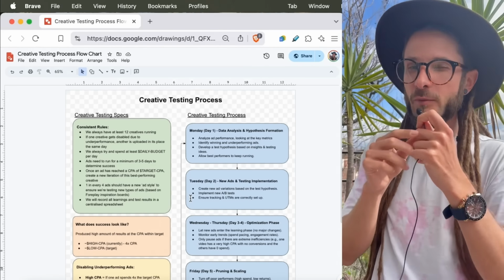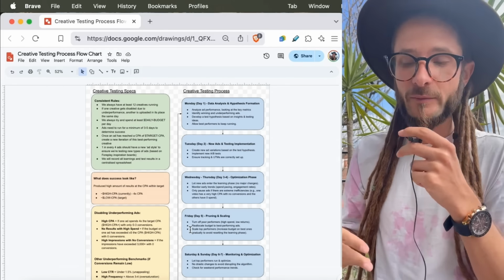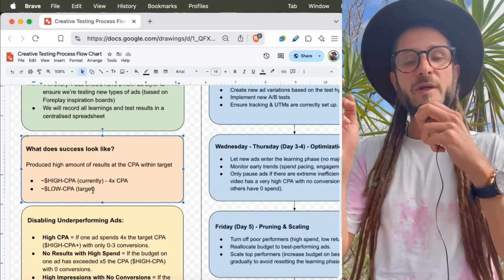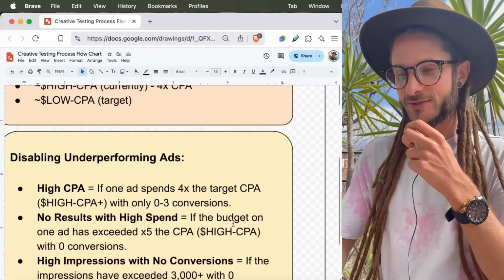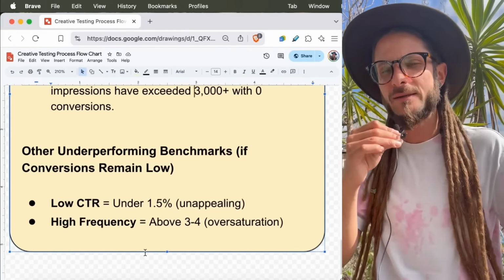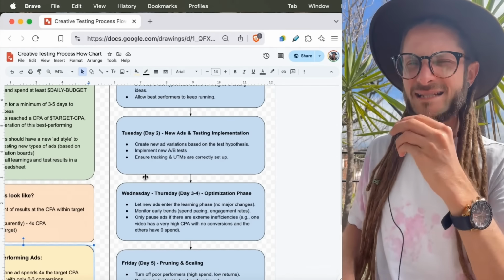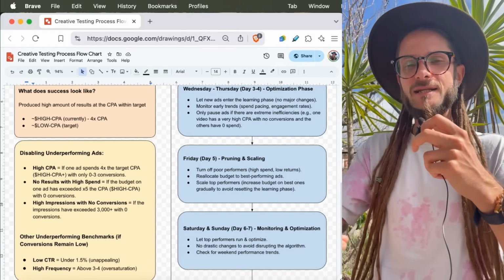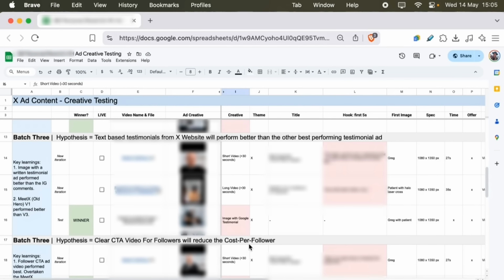Kill Bad Ads in 5 Days with Meta and Instagram Ad Hacks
Want to kill bad ads and boost your digital marketing efforts in just 5 days? In this video, we'll share our top Meta and Instagram ad hacks to help you increase conversions, boost engagement, and scale your winning ads. Learn how to test Facebook ads and Instagram ads like a pro, and discover the ad testing strategy that will take your ad performance to the next level.

We'll also cover CPA benchmarks, target audience insights, and how to optimize your ad spend for maximum ROI. Whether you're a seasoned marketer or just starting out, these advertising tips and marketing hacks will help you dominate the competition and achieve a higher click-through rate. So, are you ready to take the 5-day challenge and transform your ad game? Let's dive in and start killing those bad ads!

Timestamps:
0:00 – The ad mistake you're probably making
1:08 – Three rules that change everything
2:15 – A sneaky trick we use all the time
3:02 – When to kill an ad (and when not to)
6:03 – This stat tells you it's time to scale
8:08 – The hidden number that kills your ROI
9:14 – Our weekly system that finds winners
13:24 – What makes an ad really work

🇦🇷 In Argentina 🇦🇷
🌎 Nomading since 22 🌎